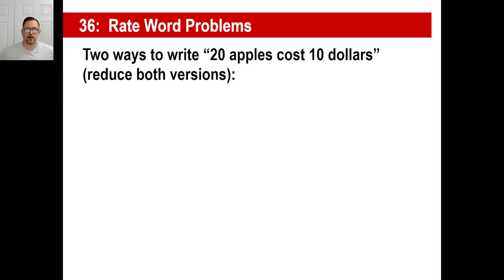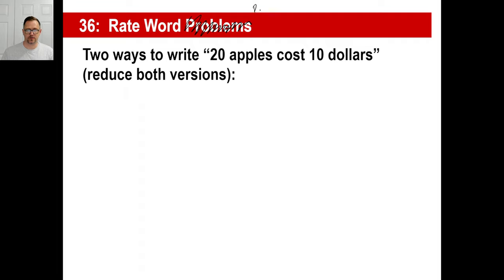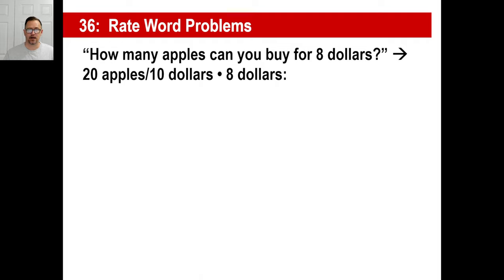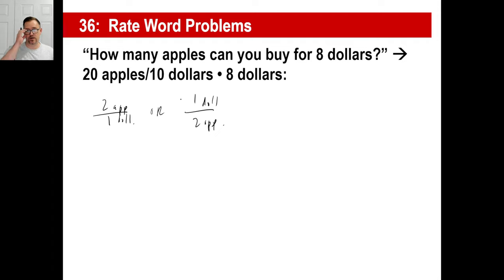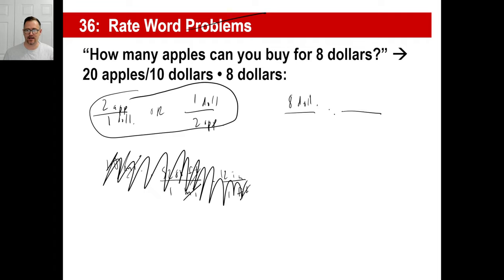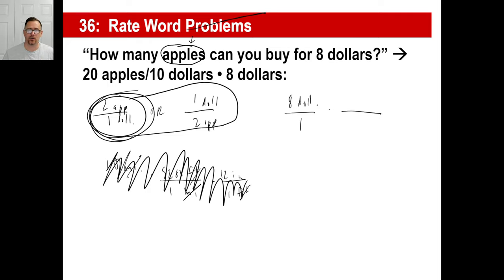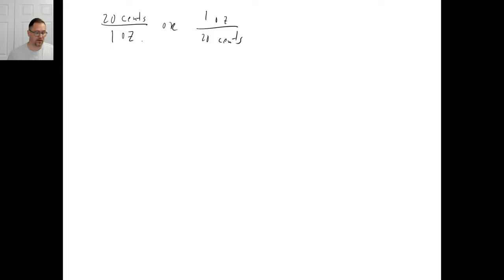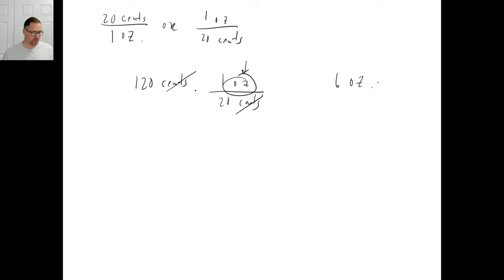Saxon Math - Pre-Algebra 1/2: 3rd Edition (Lesson 36) - Rate Word Problems